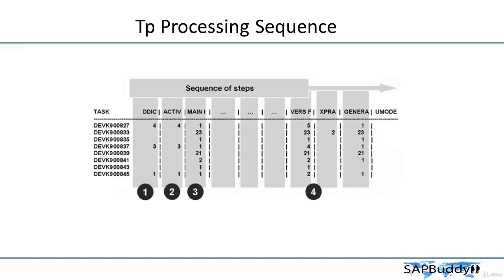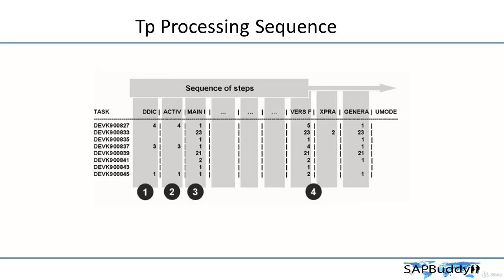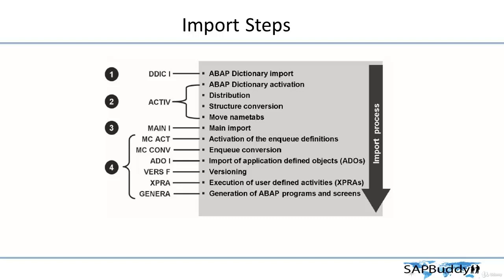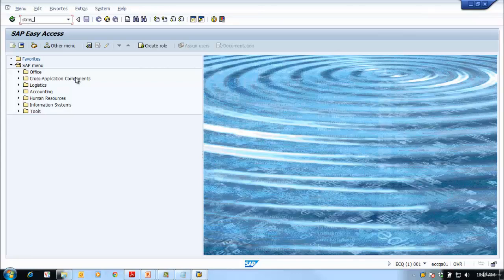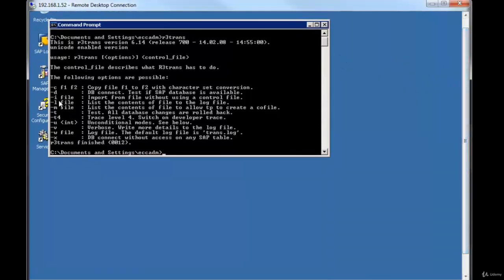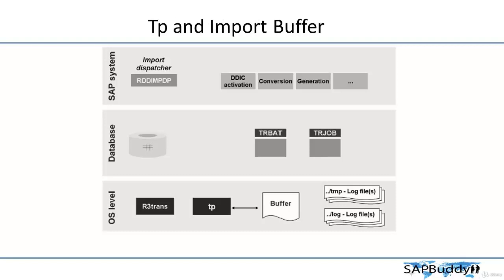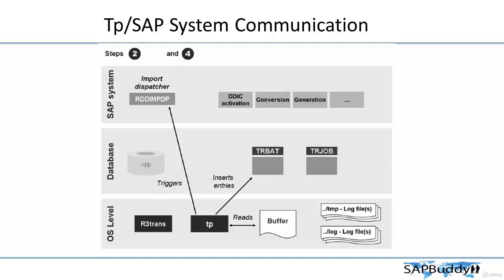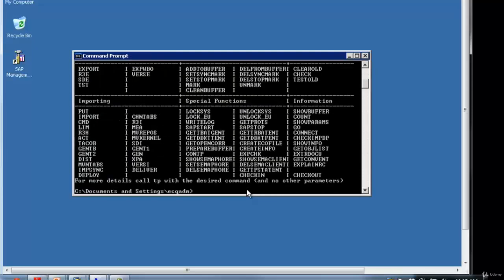SAP BASIS COURSE: Lec 46. Transport Import Process.